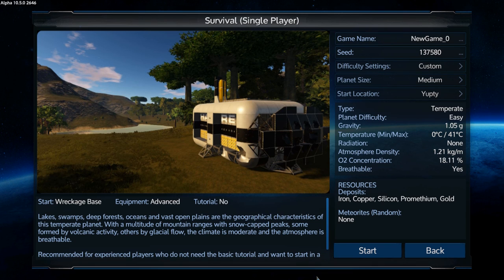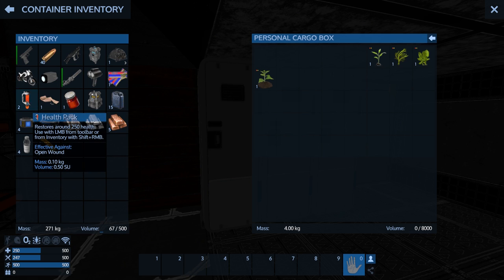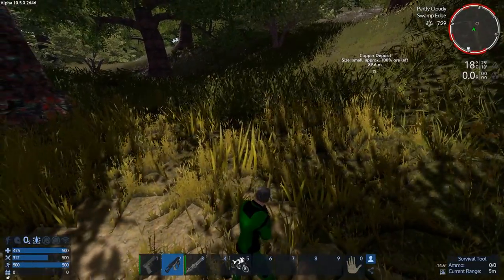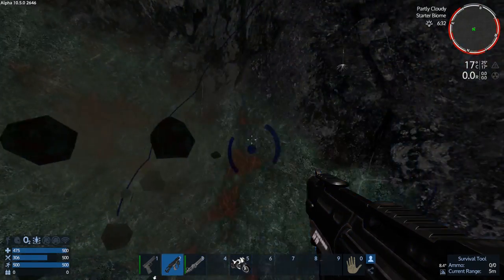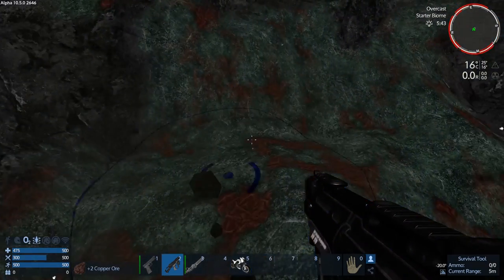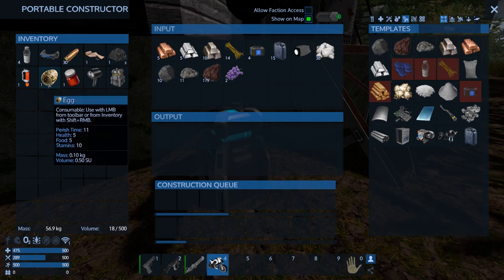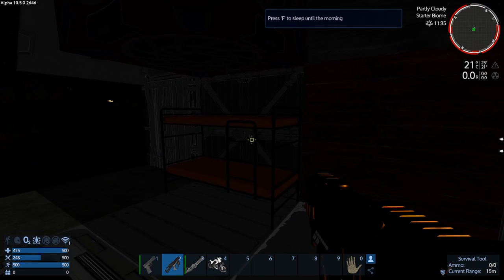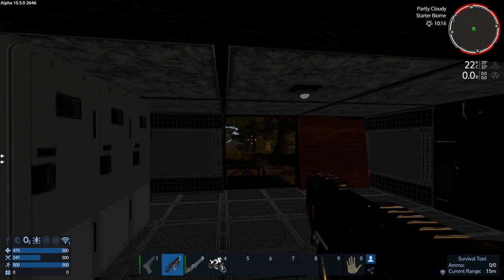Empyrion - Galactic Survival - Alpha 10 S4 E1 - Advanced start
Alpha 10.5 advanced start!